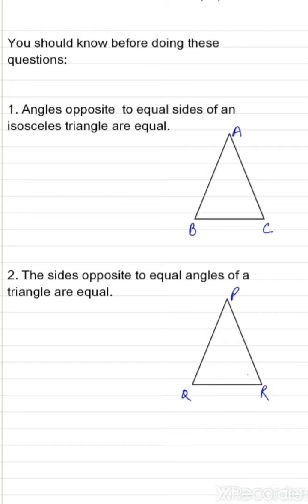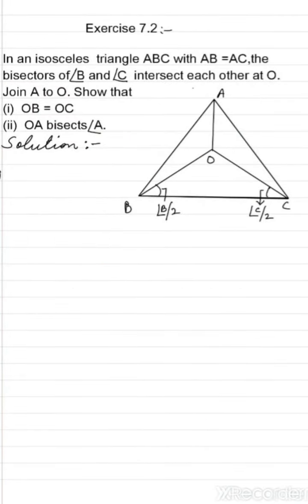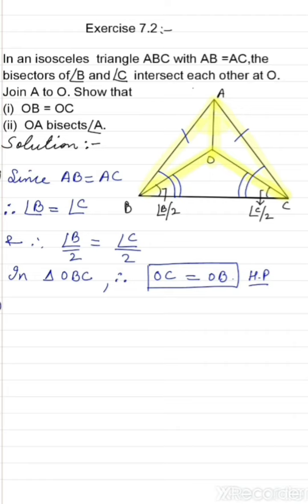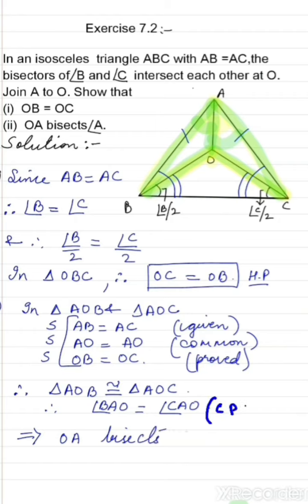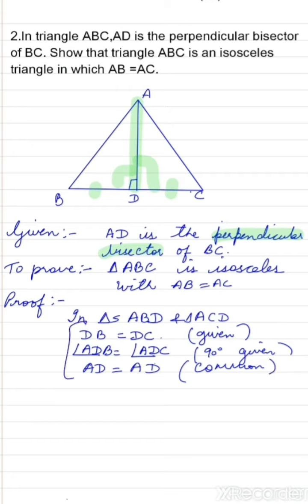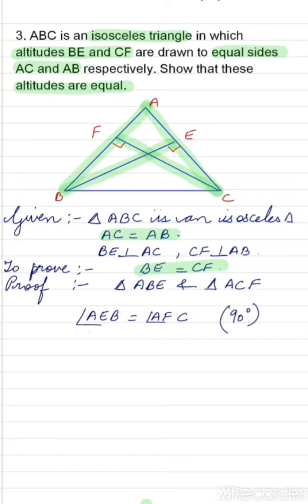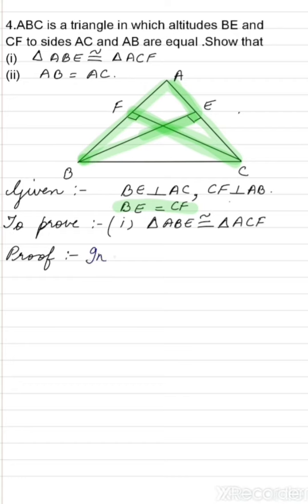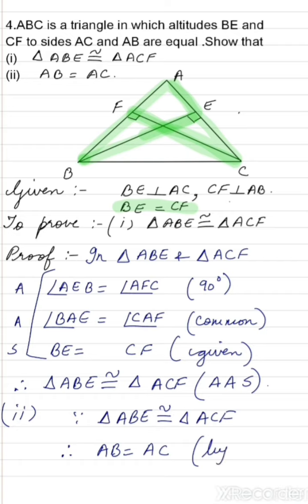Triangles, ch7,class9,ncert, cbse, exercise 7.2, Q1,2,3,4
exercise7.2

Playlists for class 9.